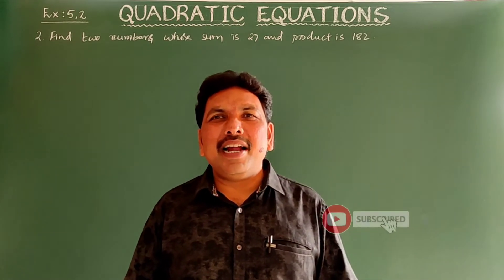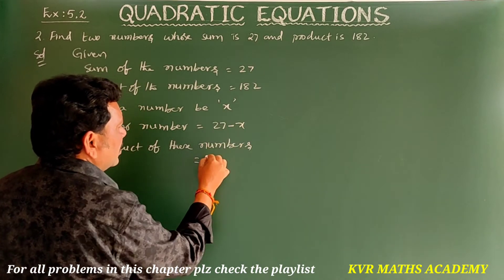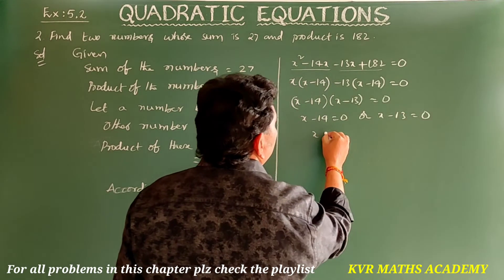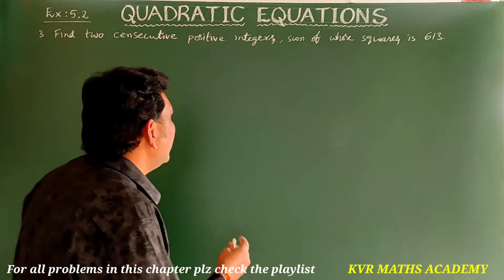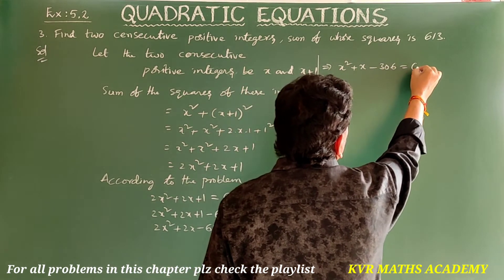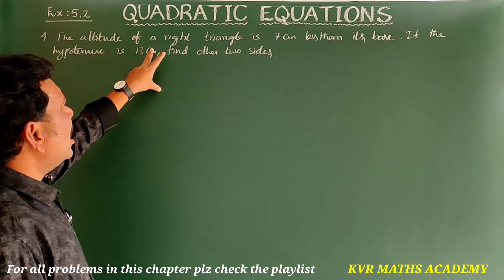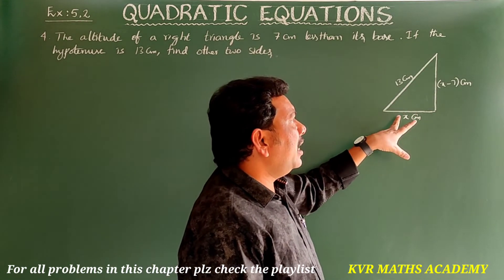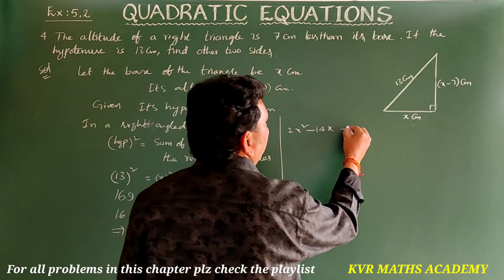QUADRATIC EQUATIONS/EXERCISE 5.2 - 2, 3 & 4 PROBLEMS/CLASS X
In this video explained 2, 3 and 4 problems in exercise 5.2 in quadratic equations of 10th class mathematics.